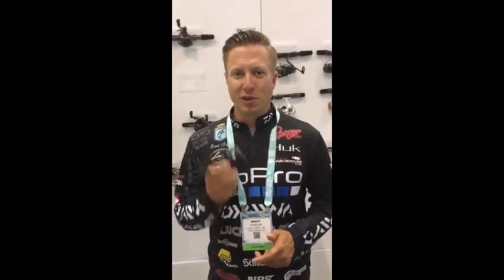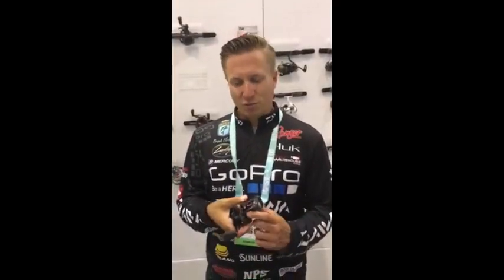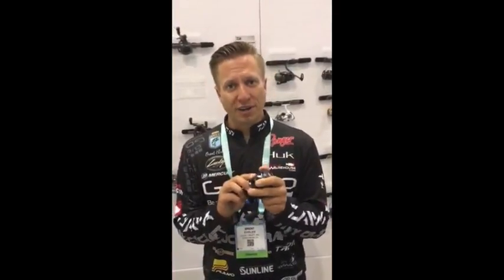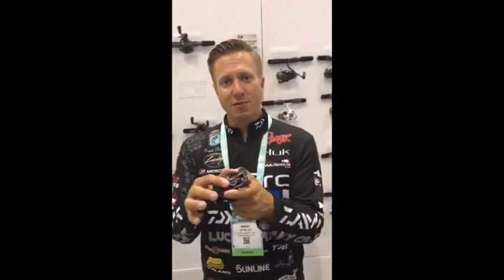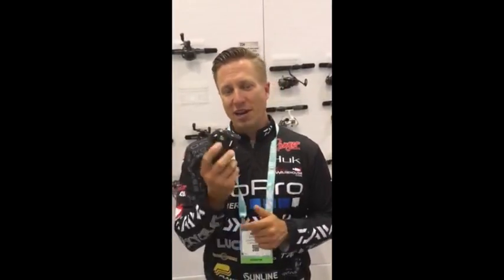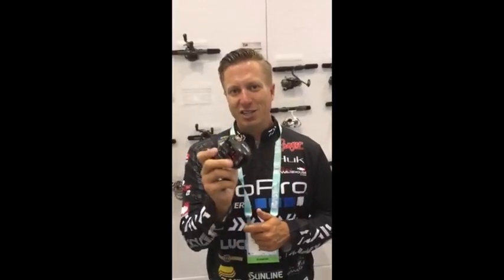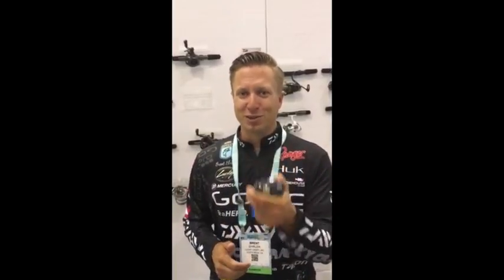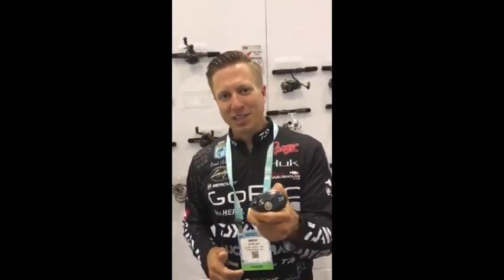Brent Ehrler Daiwa Tatula Team Classic